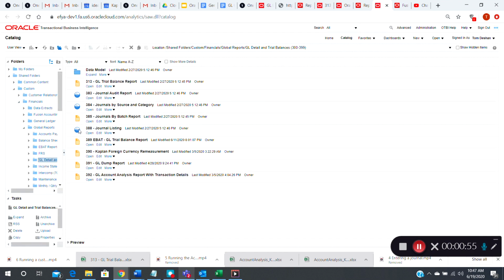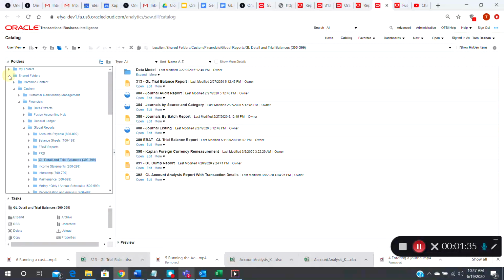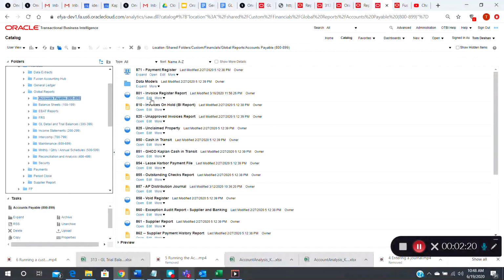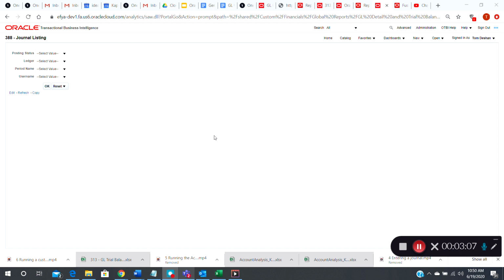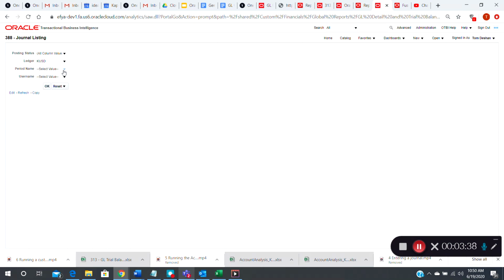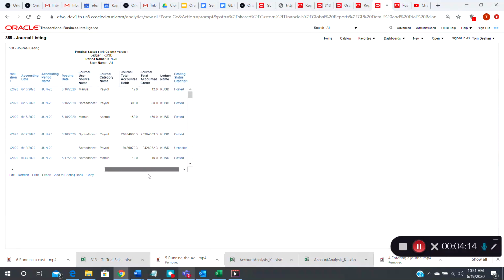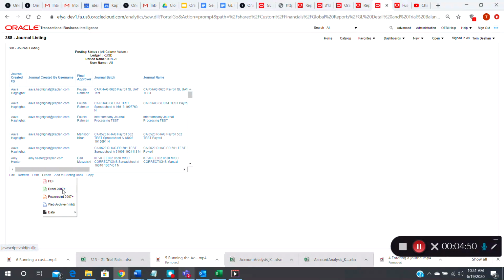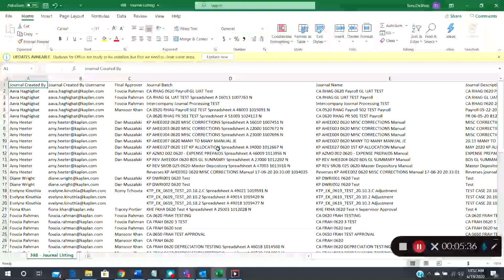7 Running an OTBI report